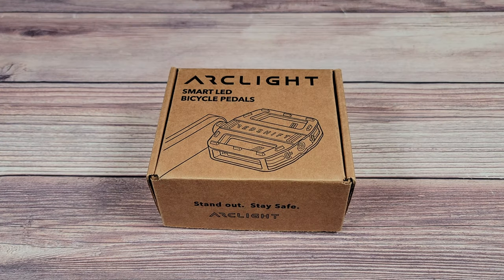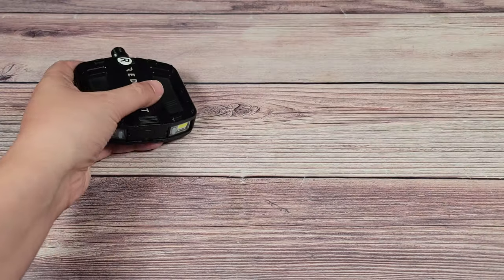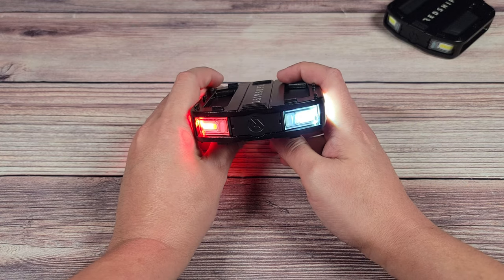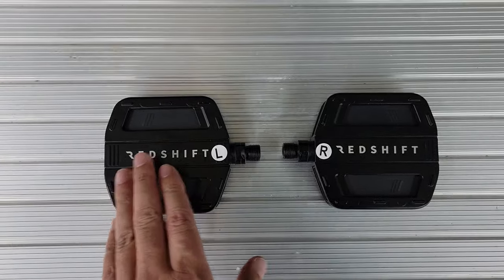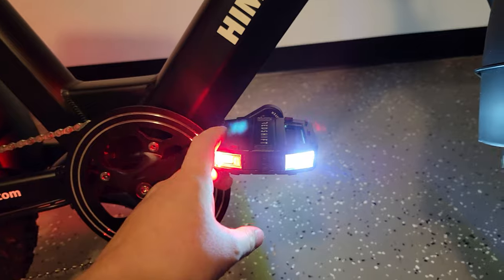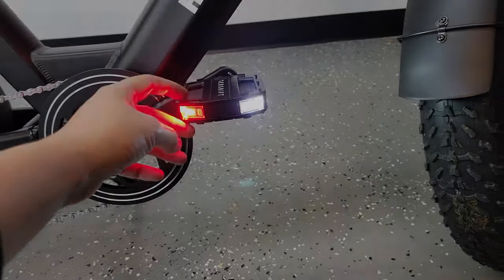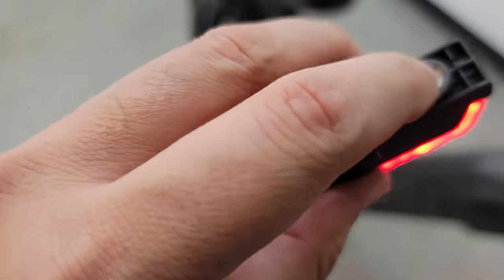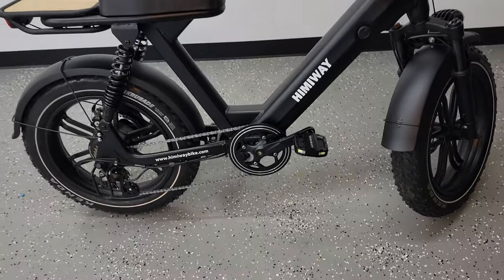Redshift Arclight Smart LED Pedals Review | The Best & Safest eBike Pedals!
Today we are looking a fantastic eBike / Bike accessory, The Redshift Arclight Smart LED Pedals! I highly recommend these pedals as not only a great accessory, but also to increase safely and visibility!

EDIT: The part where I showed how they were charged somehow did not export properly and is not shown in the video. A short I've created from the original clip shows the process

- Multi-Mount Light

- Camera Used For Photos

0:00 - Intro
1:00 - Unboxing
2:30 - Installation
4:05 - More Features
5:15 - Multi-Mount Accessory